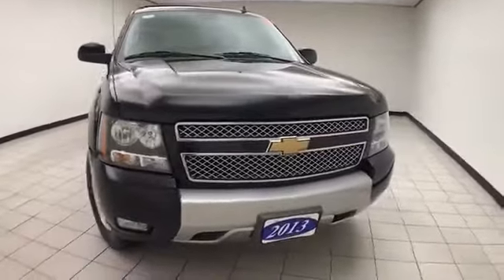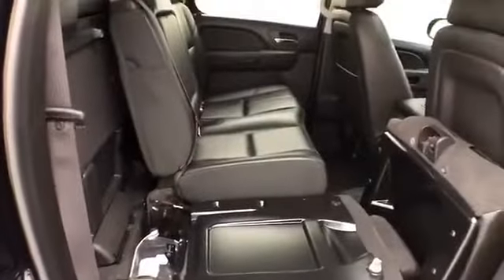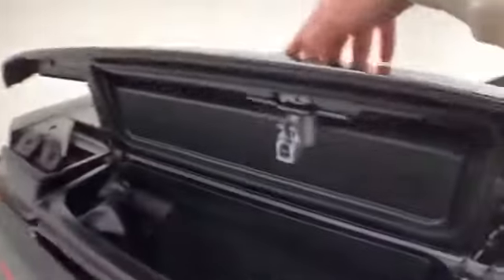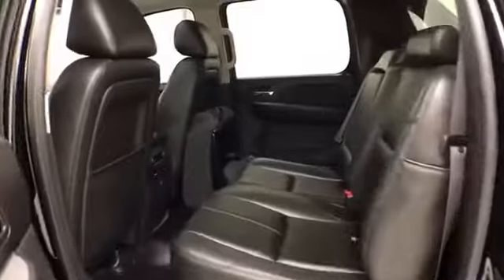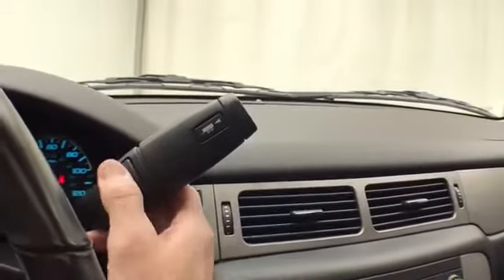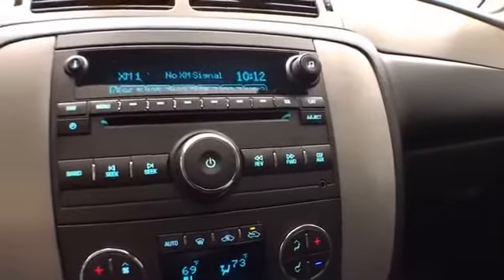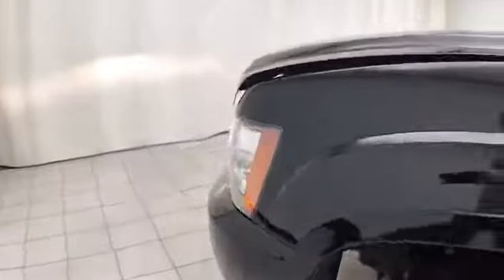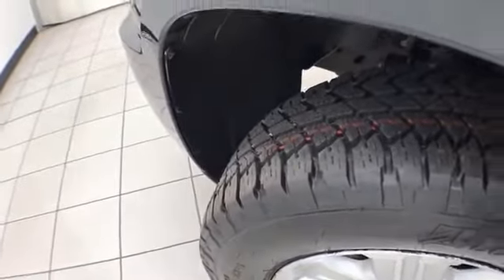Used 2013 Chevrolet Avalanche Oshkosh WI Sheboygan, WI Z7162A - SOLD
Year: 2013
Make: Chevrolet
Model: Avalanche
Trim: LT
Engine: 8 Cyl. 5.3L
Transmission: Automatic
Color: Black
Interior: Ebony
Mileage: 54988
Stock #: Z7162A
VIN: 3GNTKFE73DG380993
Black 2013 Chevrolet Avalanche 1500 LT 6-Speed Automatic, 4WD. Odometer is 8787 miles below market average!Three dealerships two locations, one goal to be your dealer! At Sheboygan Chevrolet Chrysler, we walk it, with pride! Our Sales personnel are non-commissioned, which means we pay their wages, not you! If you are looking for a Green Bay GMC, Buick, Chevrolet, or Cadillac dealer, we're a short drive away in Sheboygan. We are located on S. Business Drive, in the South part of town in Sheboygan, Wisconsin. We have a huge selection of GM vehicles for you to choose from. Our dealership is open 6 days a week, as well as our parts and service departments. Check out our hours and directions page, then make the drive to Sheboygan Chevrolet Buick GMC Cadillac. You'll see why our Green Bay Cadillac, Chevrolet, GMC, and Buick customers keep coming back to our dealership.

Address:
3400 South Business Drive